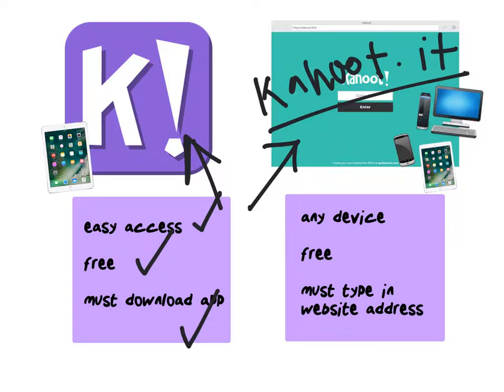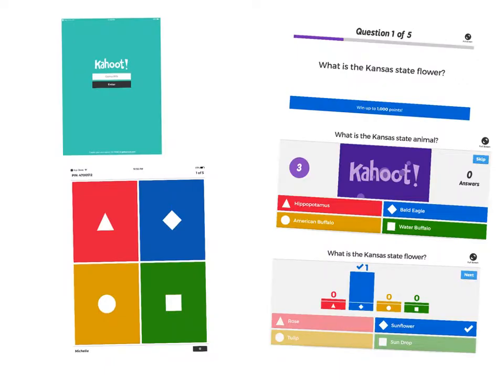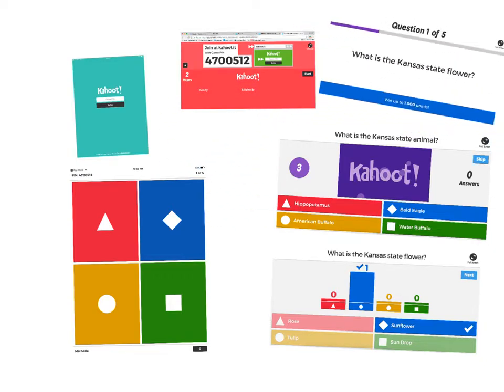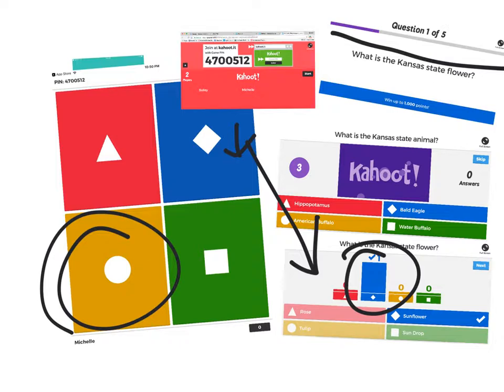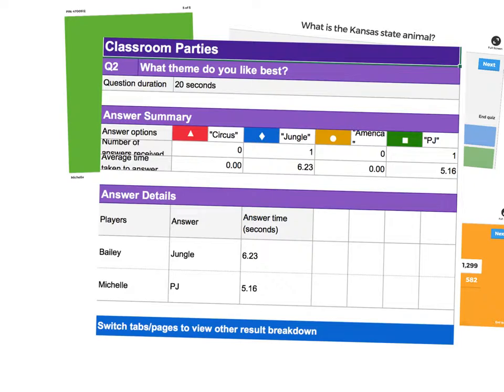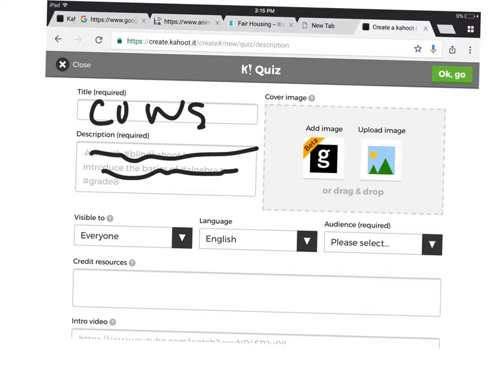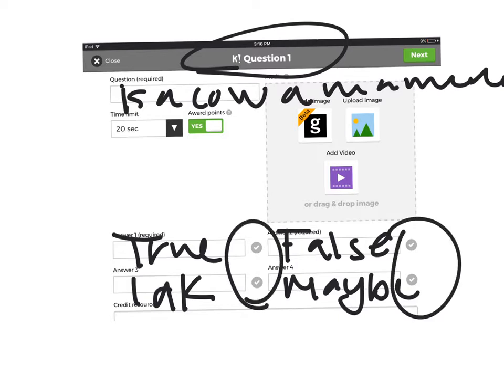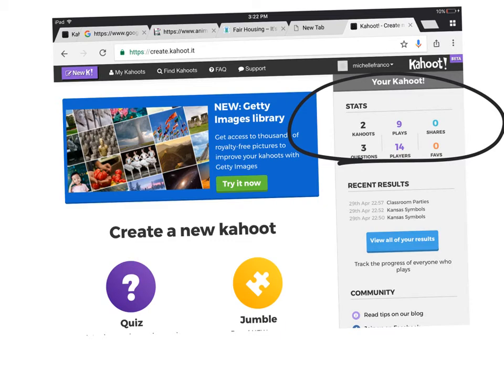Kahoot App Tutorial